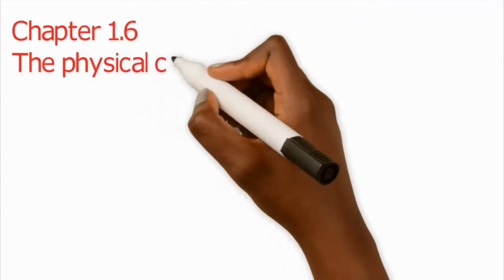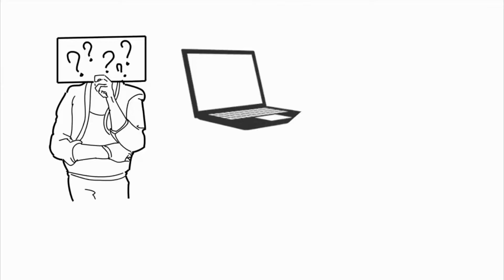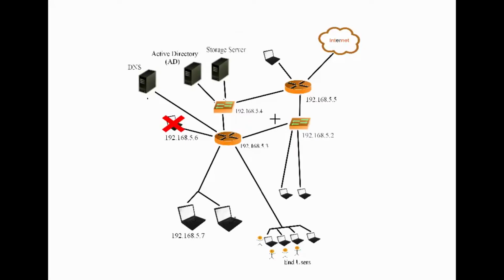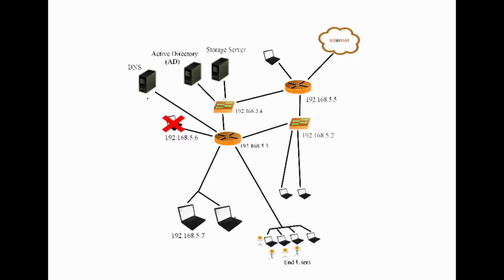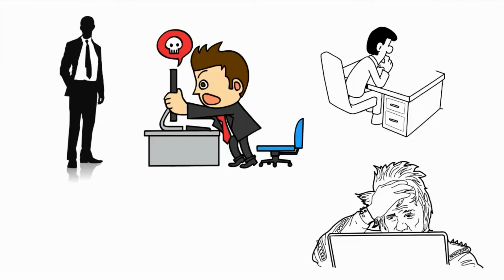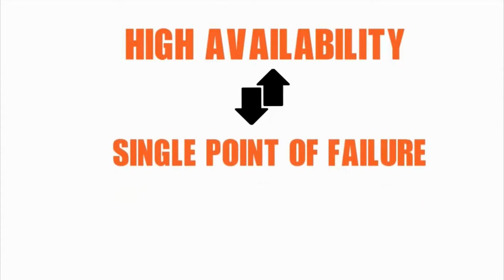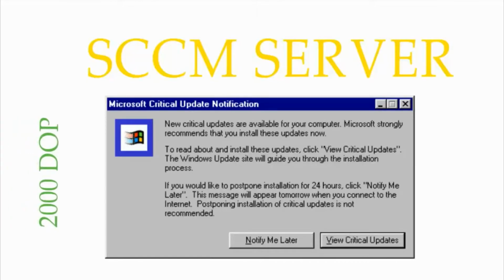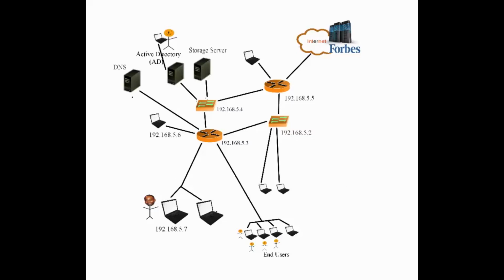THE COMPONENTS OF AN ENTERPRISE NETWORK PART 4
Kindle and Paperback books:

Learn how to become a Cybersecurity analyst.
No experience necessary - This program caters to beginners. We cover foundation IT concepts, cybersecurity policy, engineering, ethical hacking, how to pass the certification exams, and resume building, Mach interviews and more!

WHY DO WE NEED SERVERS?
POP QUIZ!!